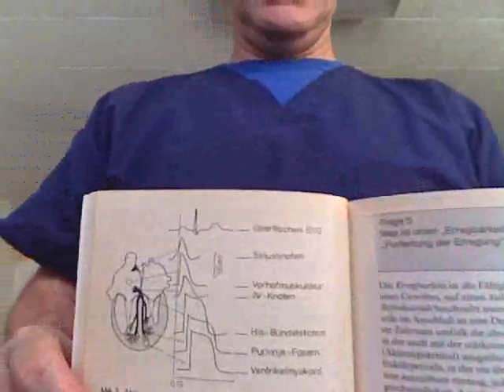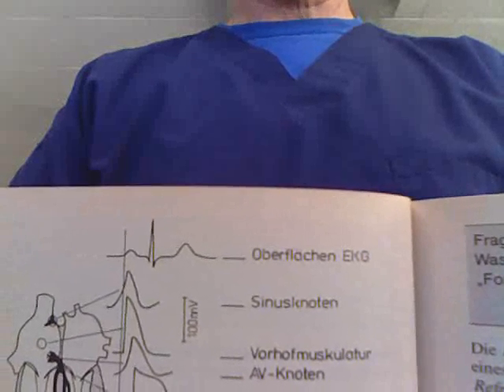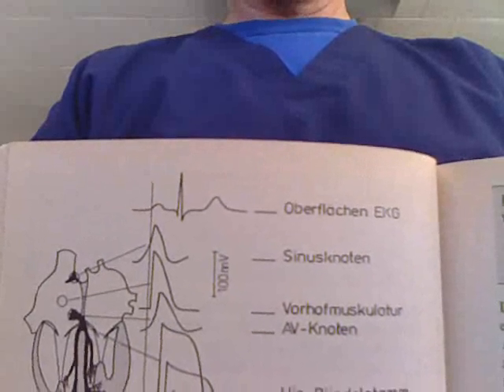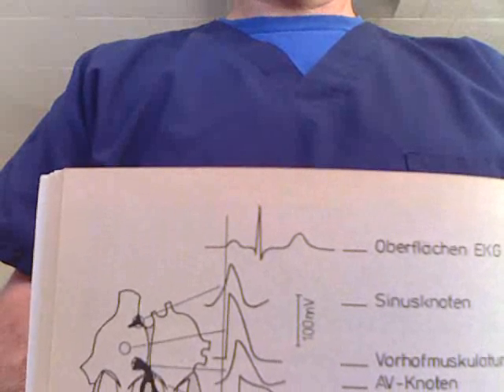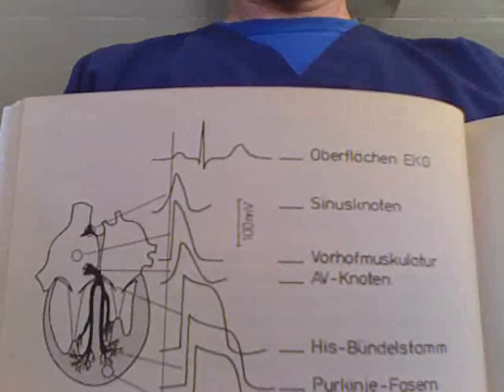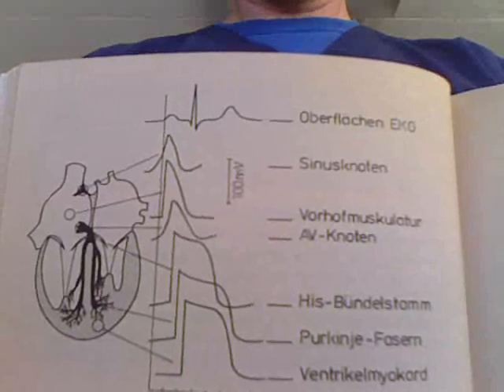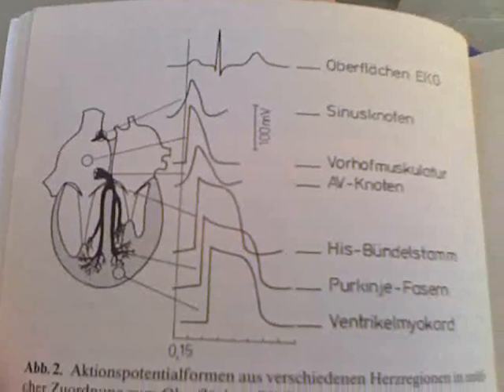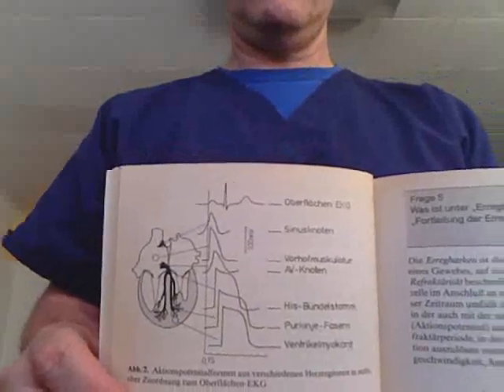"Know Your Heart Series", The Conduction System, Part I, An Overview